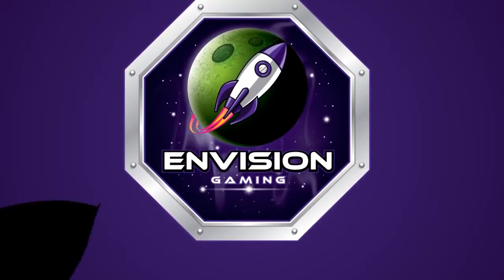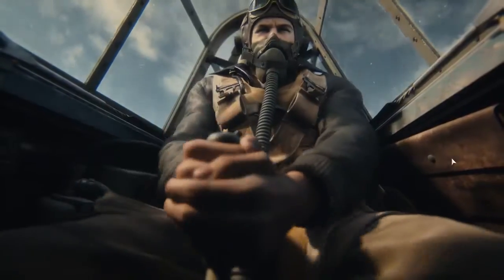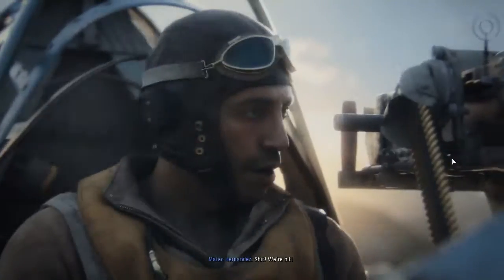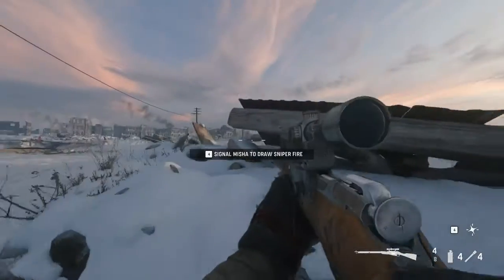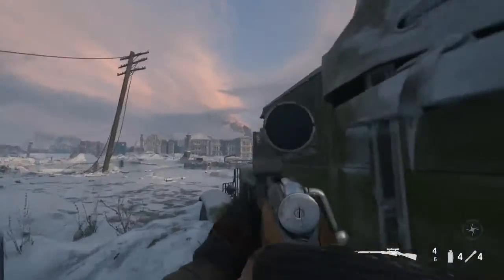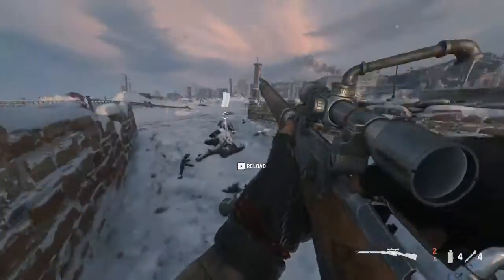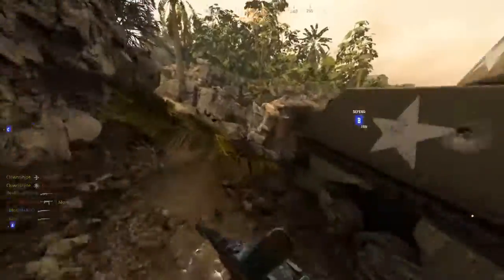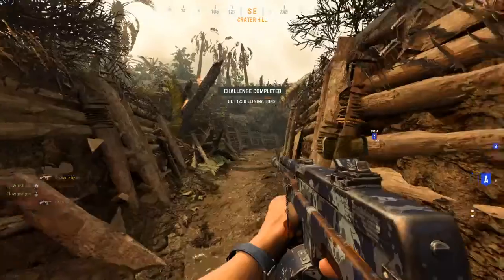Call of Duty Vanguard Review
Brad, Bravo, and Joe give their review on Call of Duty Vanguard, the game they all said they had no intention on buying. Well, 2 of them are lying again. Hear what they have to say about the Campaign, Multiplayer, and Zombies mode in this years installment of Call of Duty.